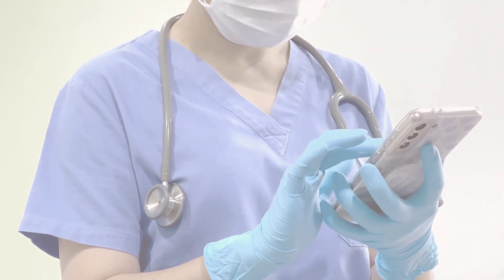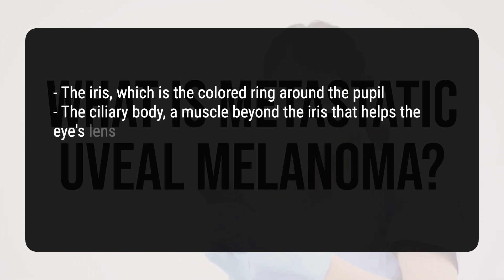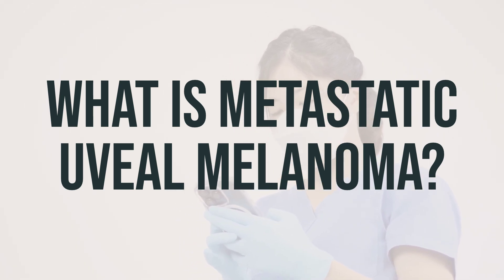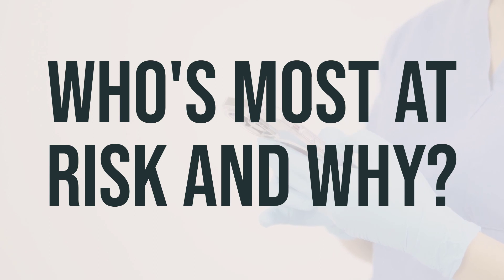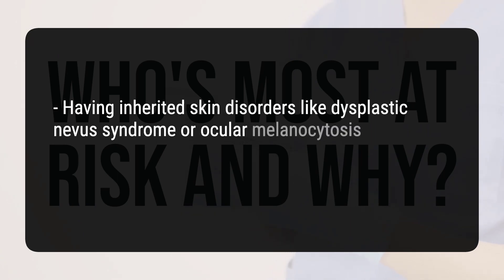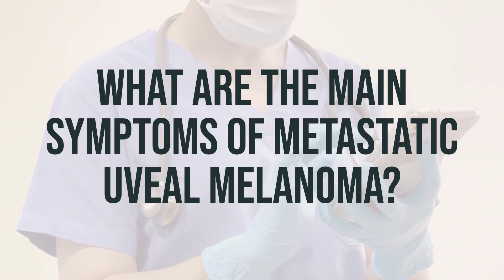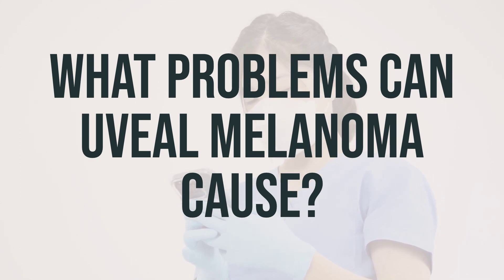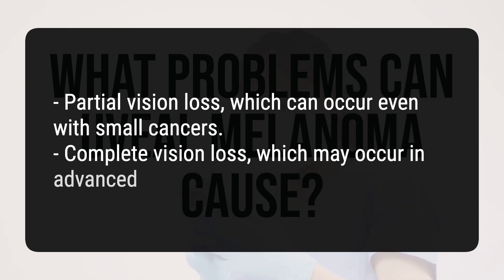Advanced Uveal Melanoma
Advanced uveal melanoma, also known as metastatic uveal melanoma, is a rare and aggressive form of cancer that develops inside the eyeball. It is the most common eye cancer in adults, with only 7 out of every 1 million people being diagnosed each year. In some cases, the disease can spread, or metastasize, to other parts of the body. In this video, we will discuss the causes, symptoms, and potential complications of uveal melanoma.
0058